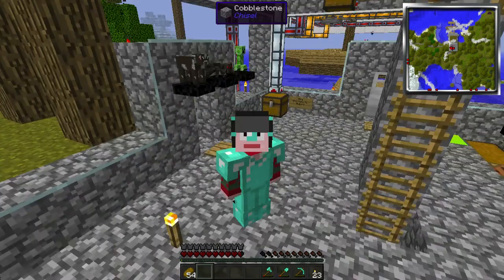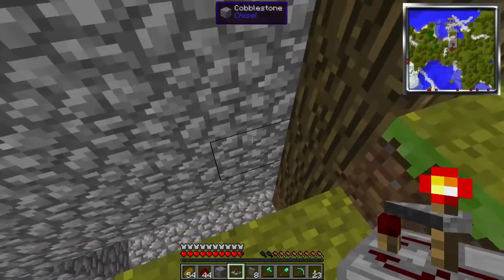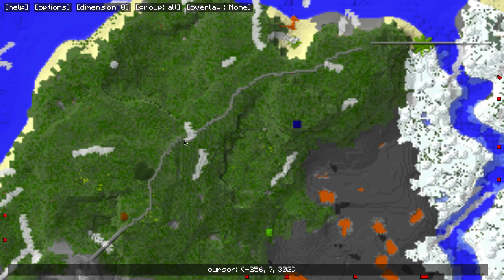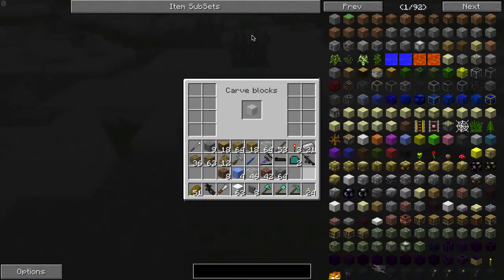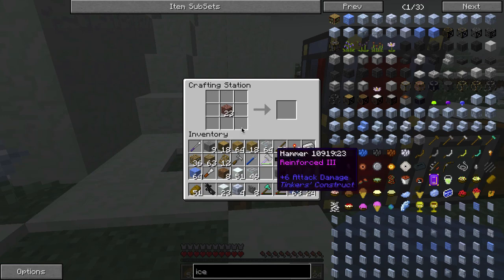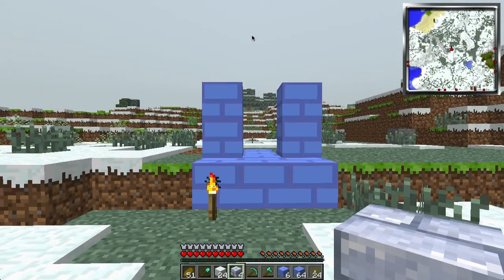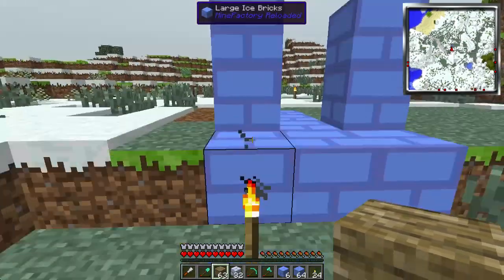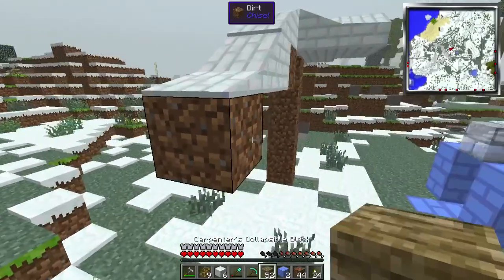Minecraft: Attack of the B-Team: Season 2: Ep 05 - iGloo 2.0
In today's episode: I tried to make something and was less than successful. But there's more than one way to sculpt ice blocks.

Welcome to my Let's Play of the brand-new modpack Attack of the B-Team, created by Technic in conjunction with two of my favorite Mindcrack Youtubers: BDouble0100 and GenerikB. This strange amalgamation of Forbidden Science, Weird Genetic Experimentation, and Questionable Building Materials combines the best of new/obscure mods suited to the whacked-out desires of your friendly neighborhood Mad Scientist.